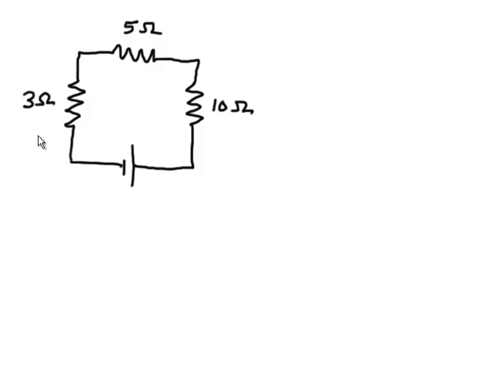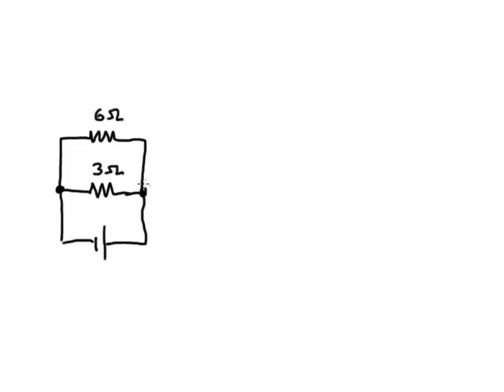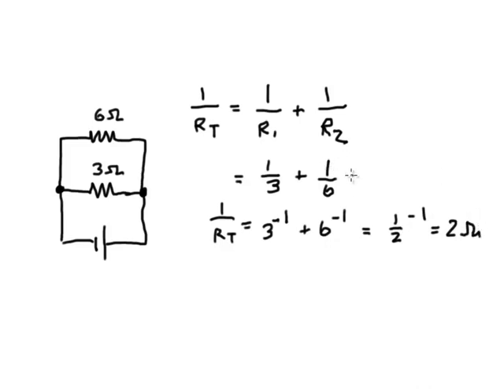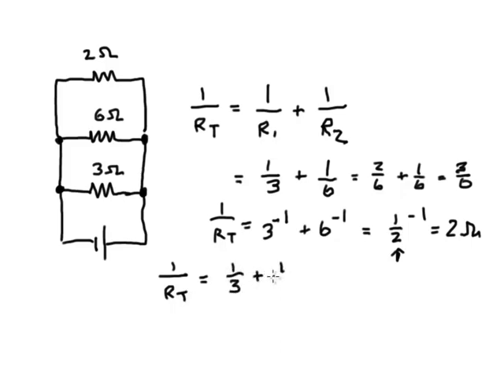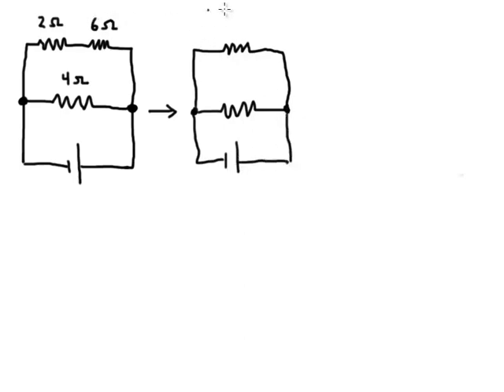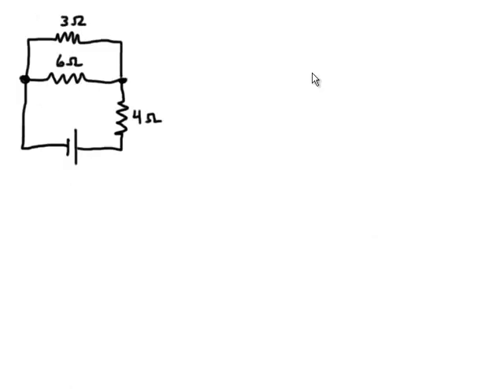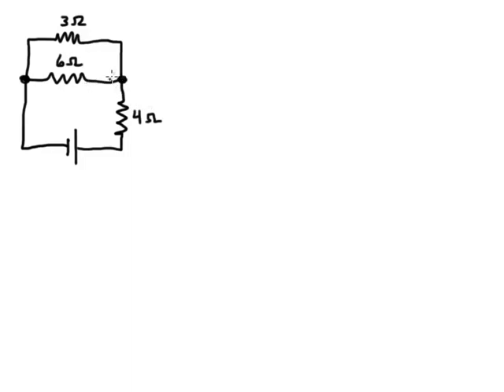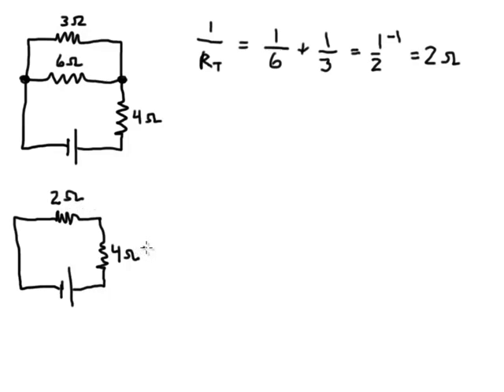7.5 - Finding Equivalent Resistance